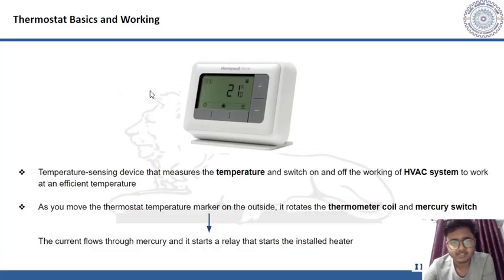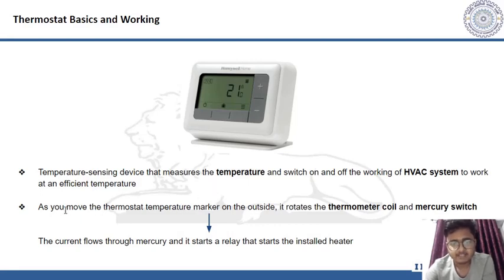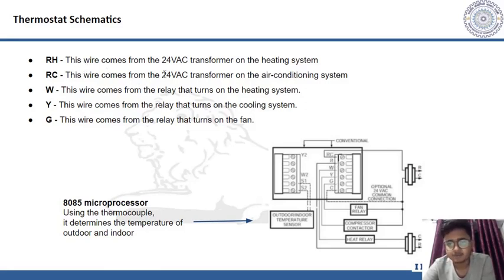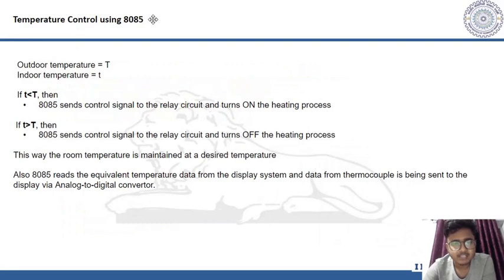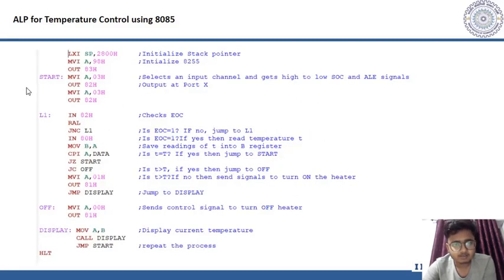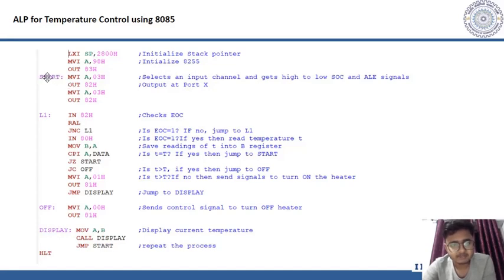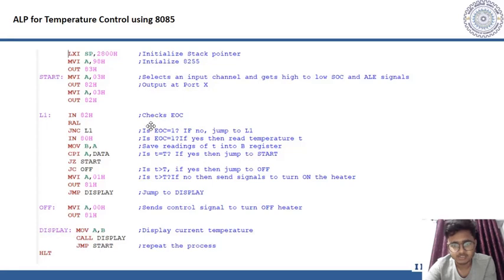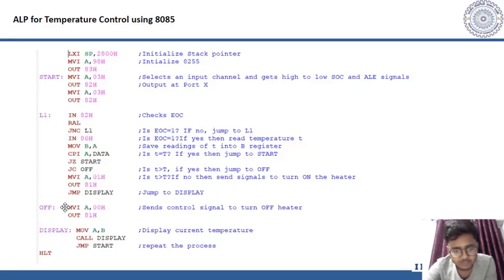Programmable Thermostate Control using 8085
This video is made by Mr. Ashutosh Kumar, student EPH PHY IITR